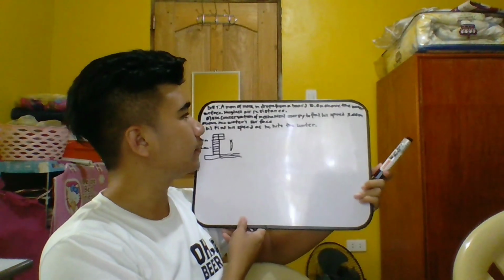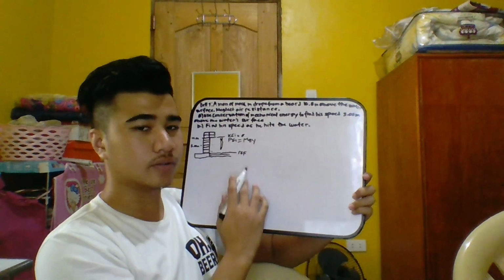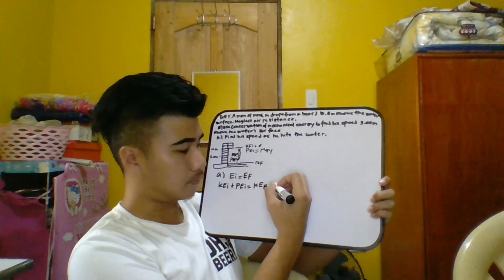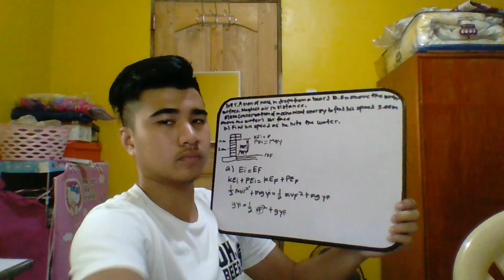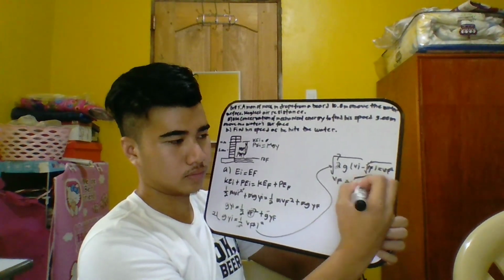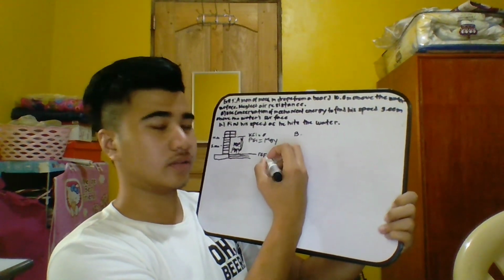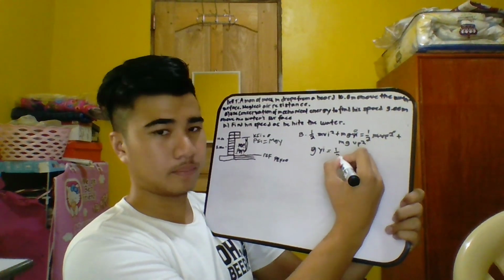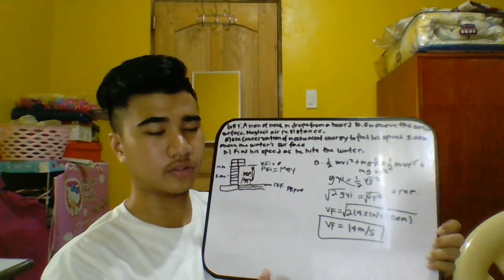The Conservation of Mechanical Energy